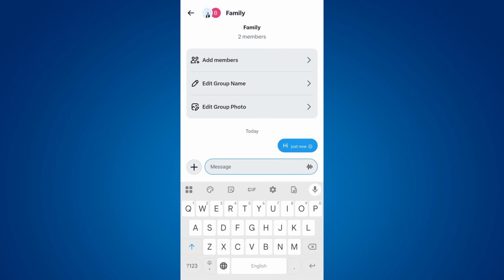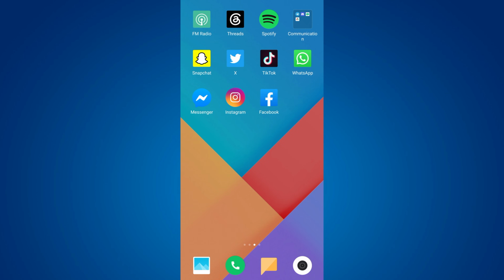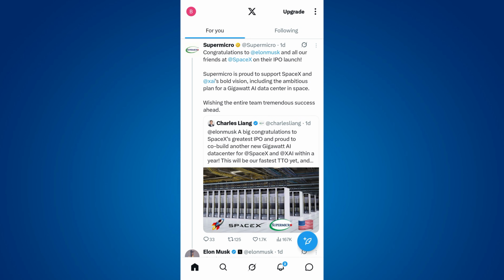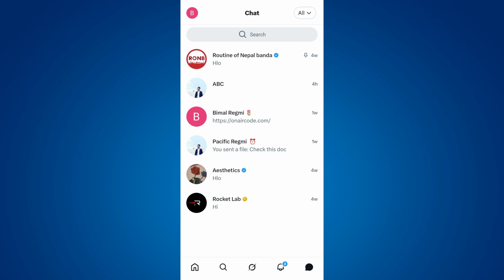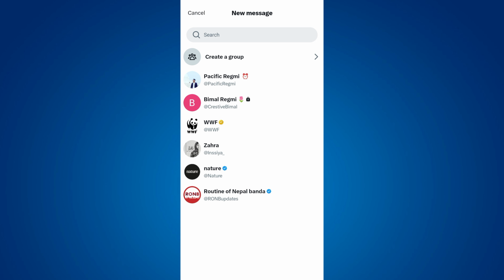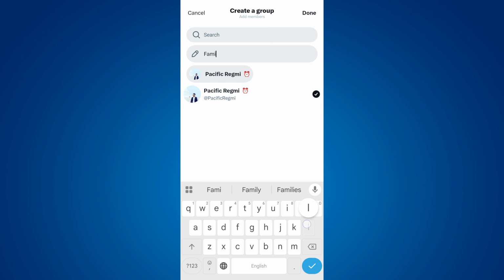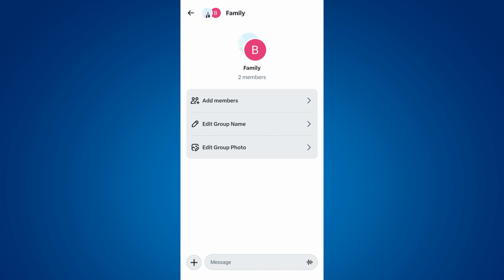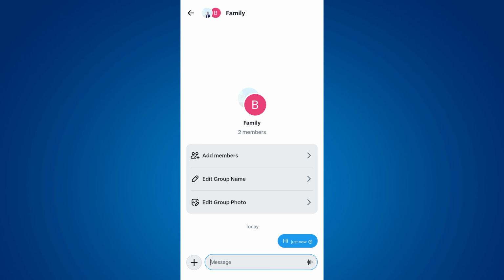How To Create A Group Chat On Twitter X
Do you want to create a group chat on Twitter X? You can start a group conversation on X with just a few simple steps.

Creating a group chat on X allows you to talk with multiple people in the same conversation at once.

This is useful for teams, friends, communities, or business discussions.

You can use this feature to share updates, collaborate, or chat with several people at the same time.

🔶STEPS🔶
1. Open the X app and tap Messages.
2. Tap the new message icon.
3. Select multiple users you want to add.
4. Tap Next.
5. Start typing to create the group chat.

Once created, all selected users will be added to the group conversation.

- - - - - - - Similar videos:- - - - - - - - -

This Video Includes:
○create a group chat on twitter
○start a group DM on twitter X
○create group DM twitter